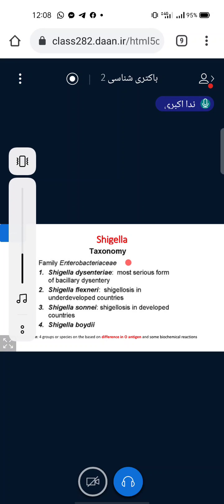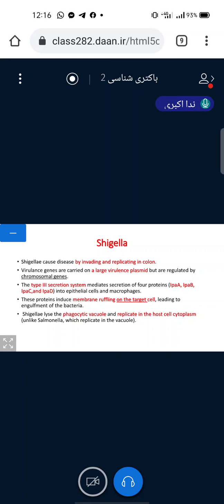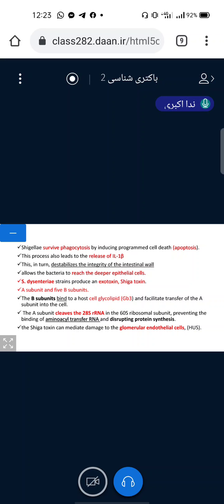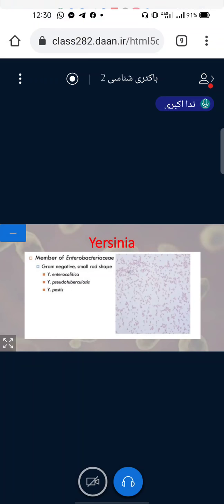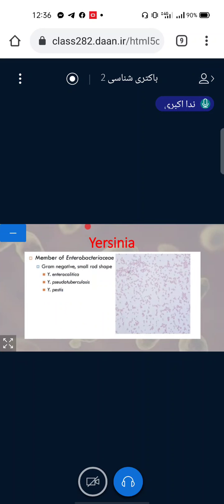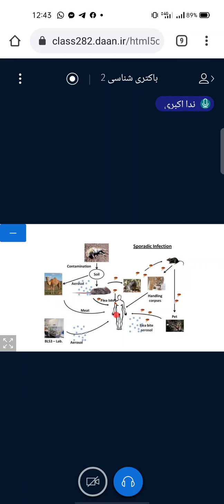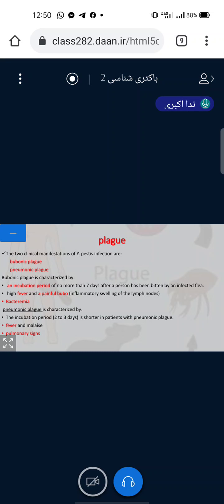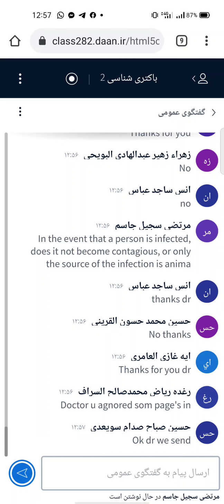بكتريا المحاضره الثانيه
المهندس حسين صباح